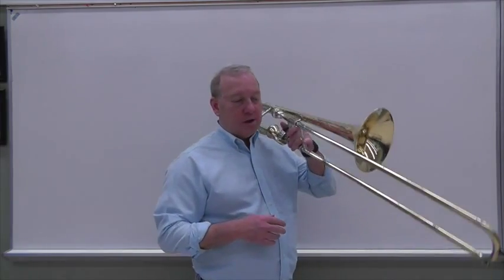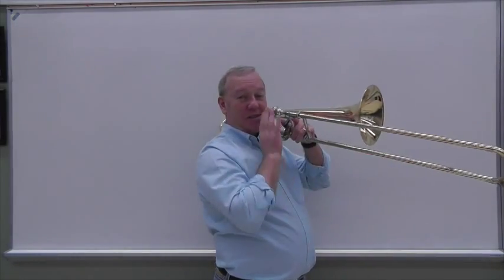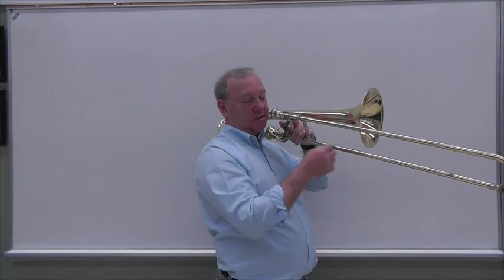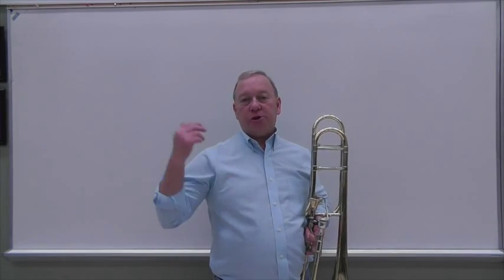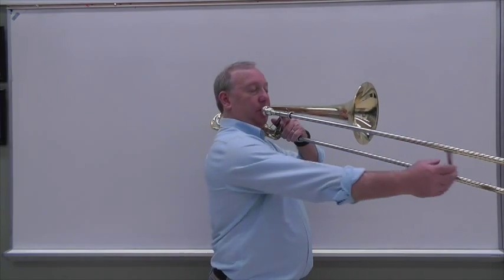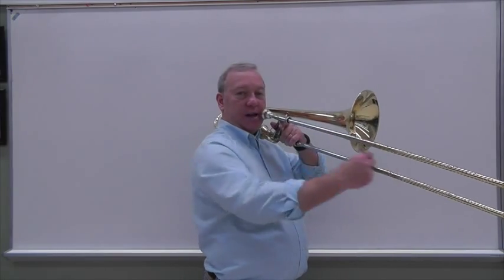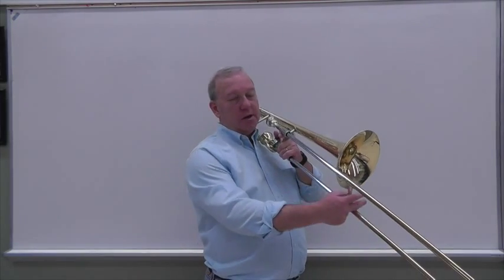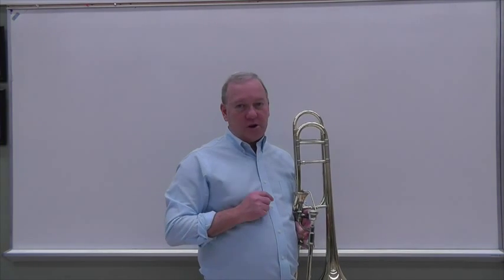Trombone Slide Technique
Trombonist David Vining discusses trombone slide technique.